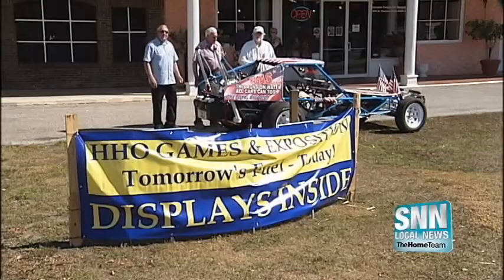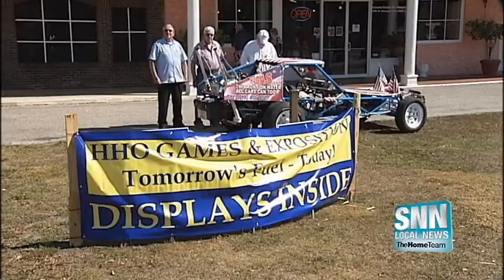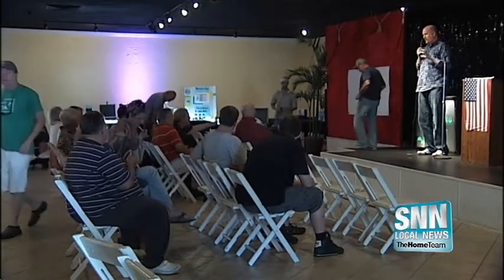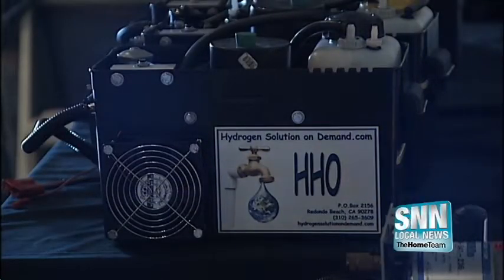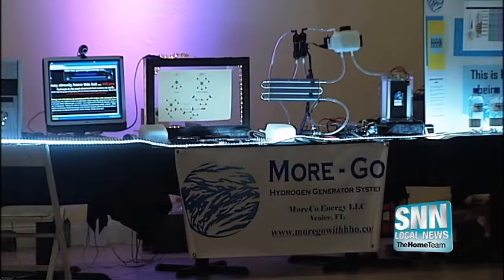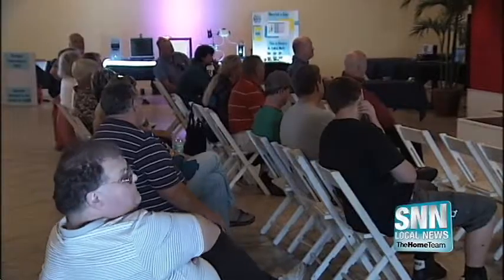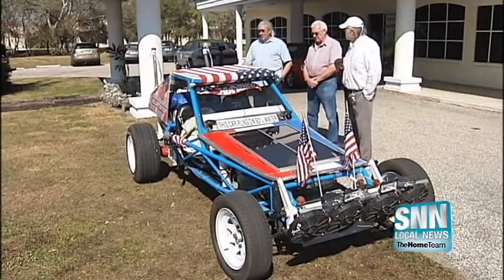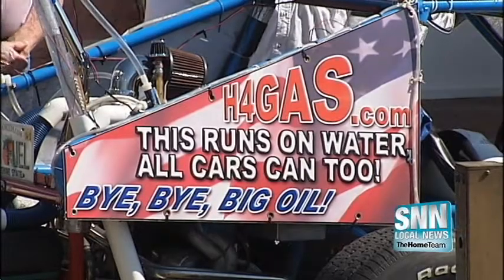SNN: HHO Games and Expo at Sarasota Classic Car Museum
Prices at the pump are a huge and growing concern for most Americans.  Fortunately, there are some great minds working to increase fuel efficiency.  Engineers, technicians, and inventors were at the Sarasota Classic Car Museum for the HHO Games and Expo.